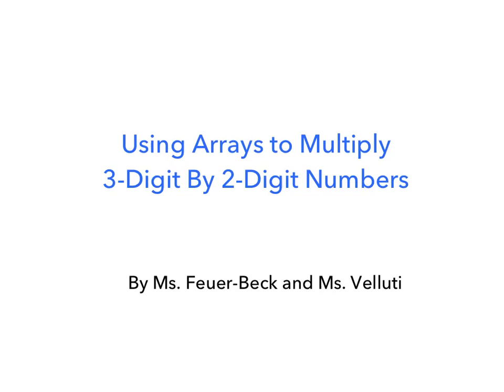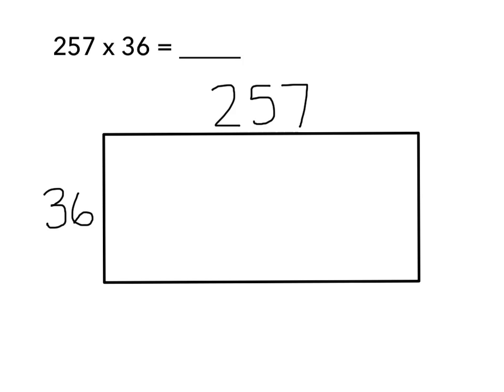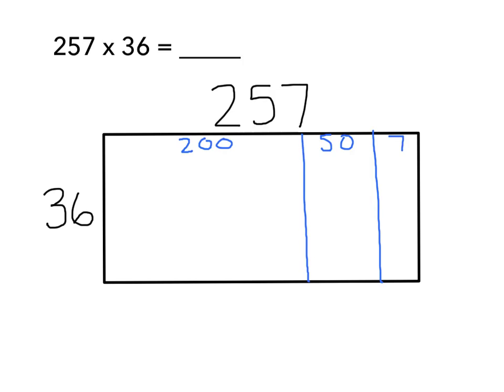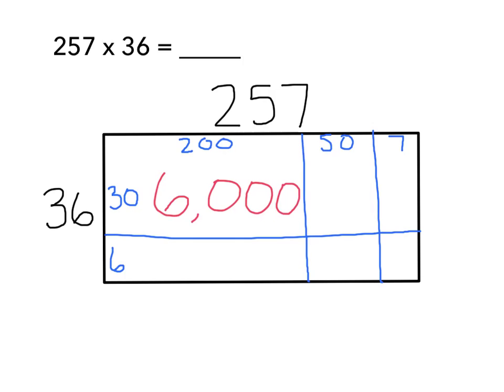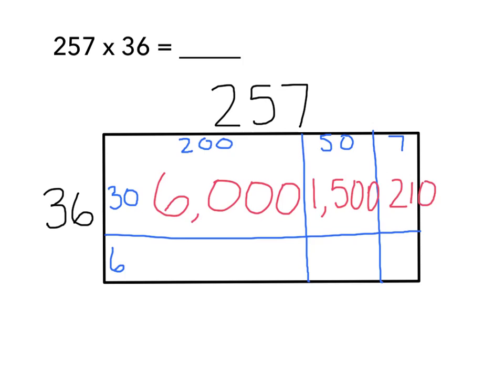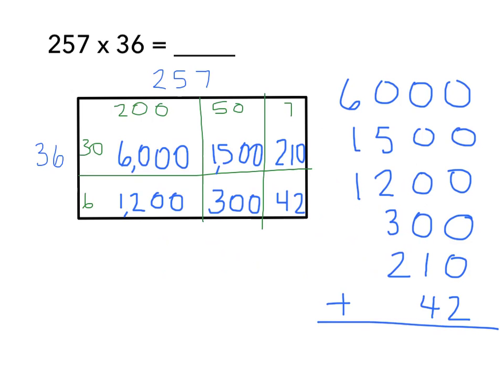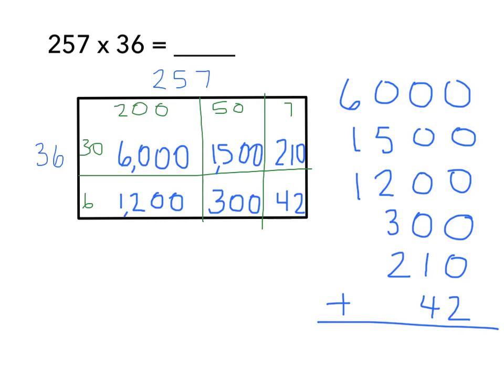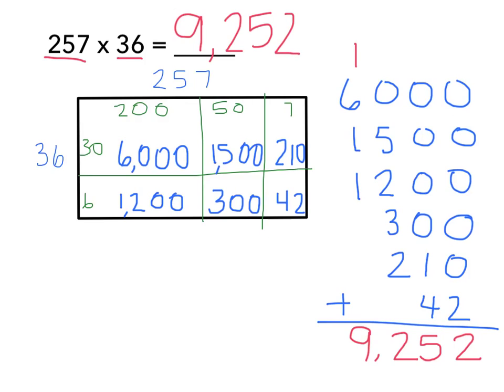Using Arrays to Multiply 3-Digit by 2-Digit Numbers